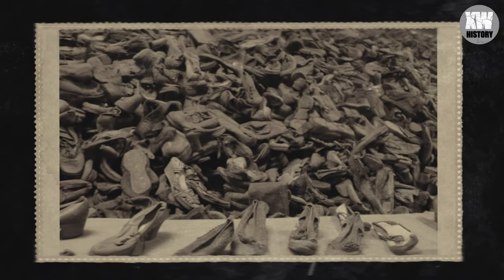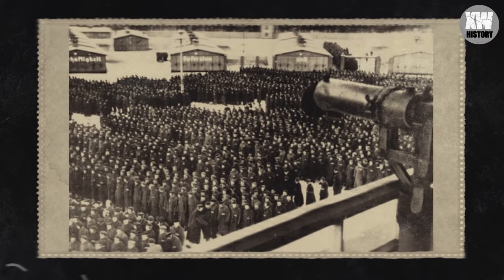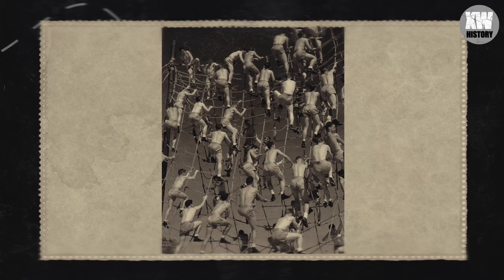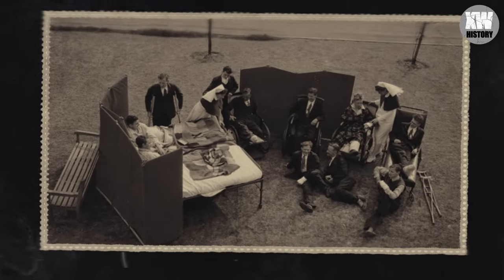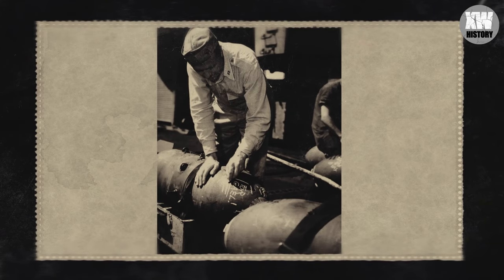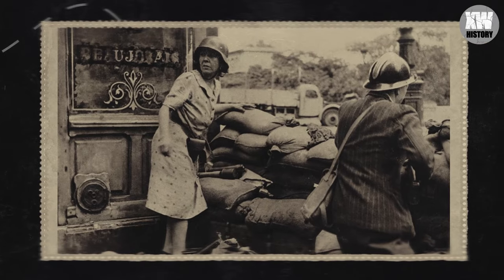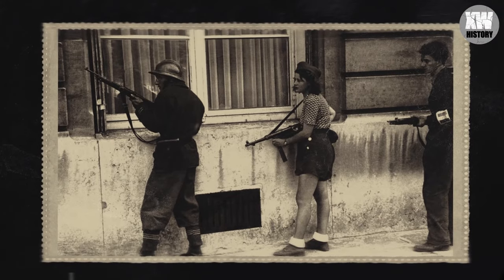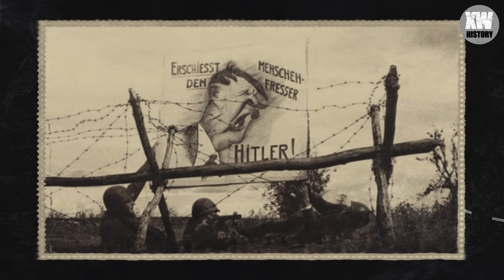WWII photos that need to be explained